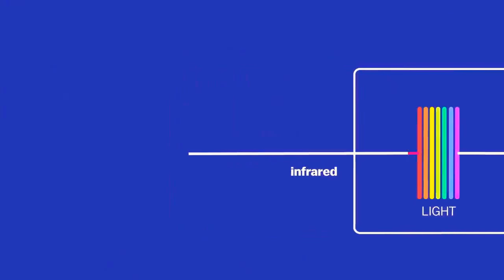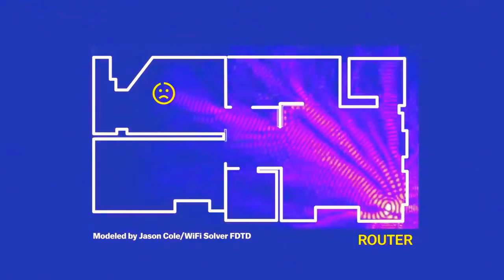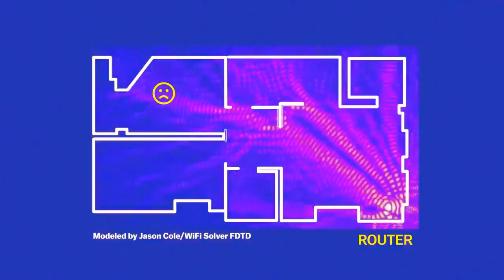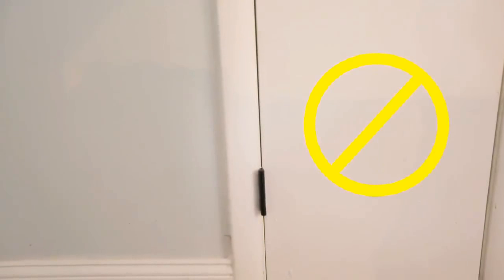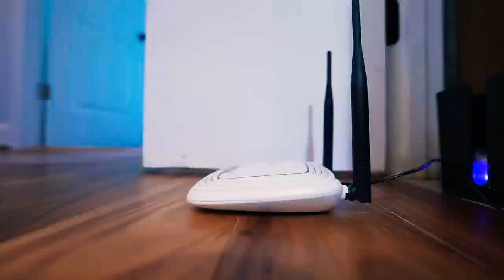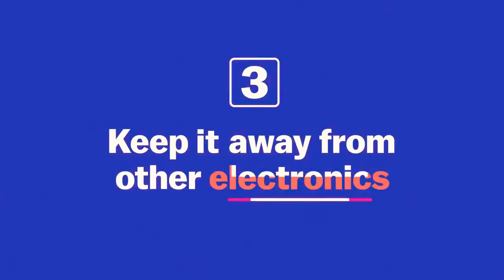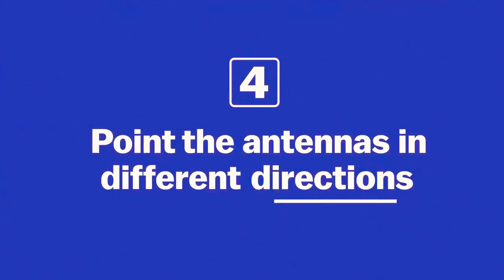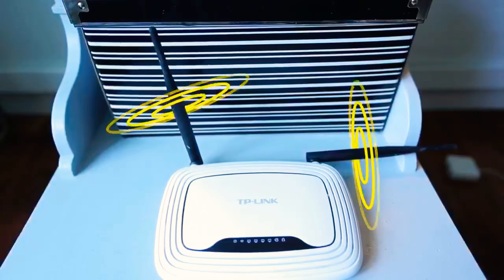How to Increase WIFI SPEED Want Faster wifi? FASTEST WIFI IN THE WORLD